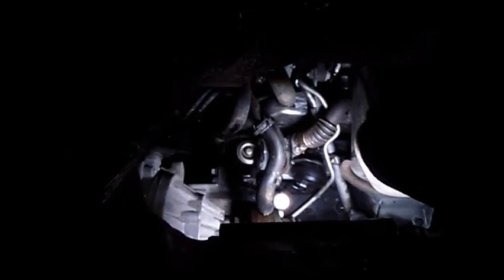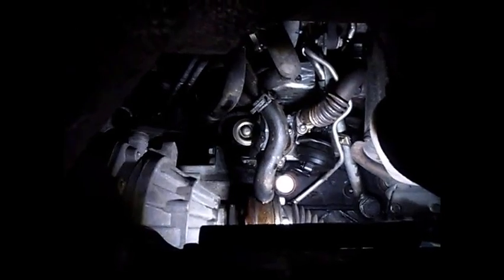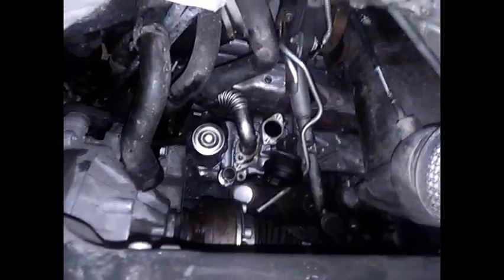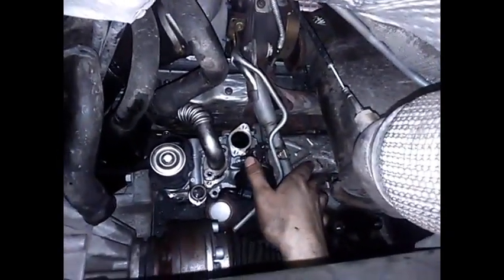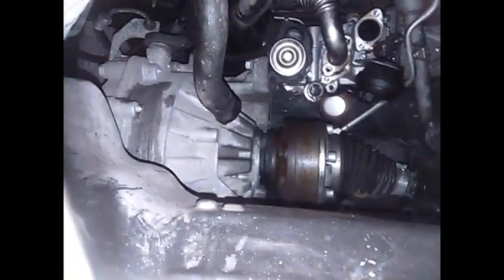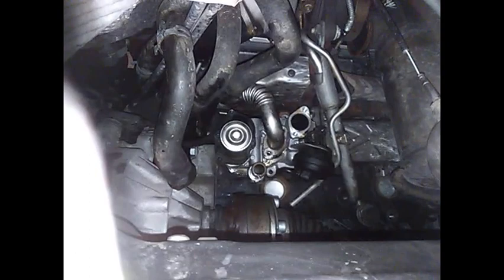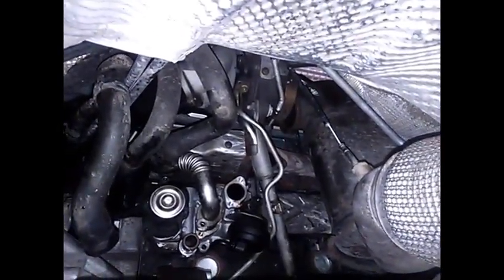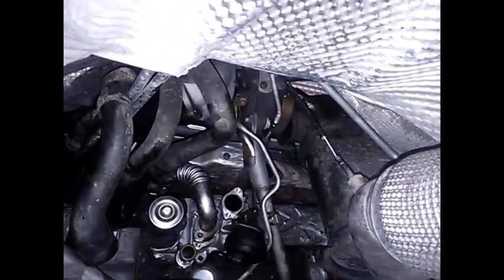Replacing EGR valve on 1.6 TDI engines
Tutorial on how to replace an EGR valve on VW Golf 1.6 TDI and all other models from VW concern